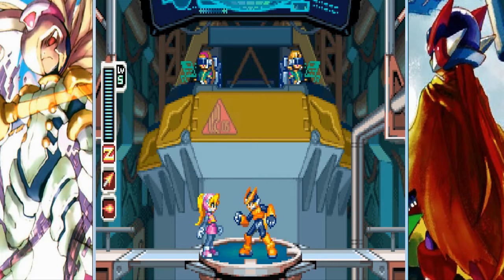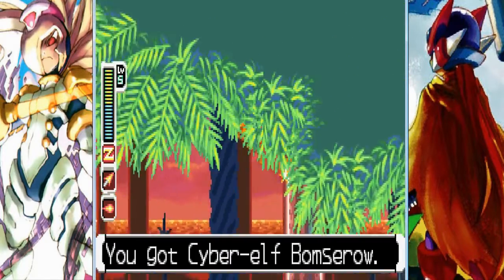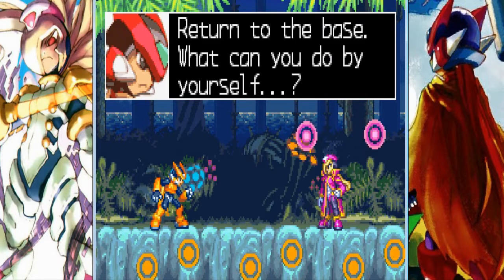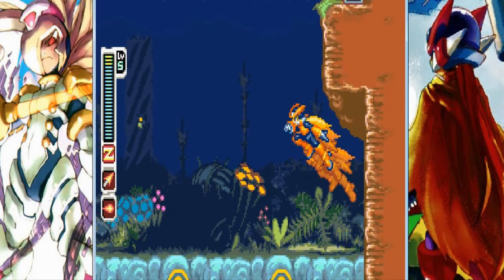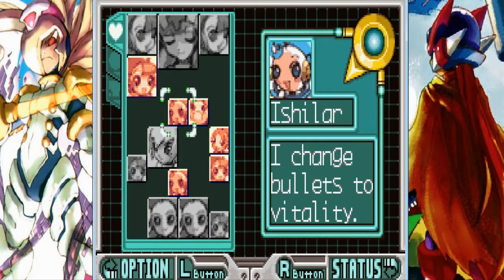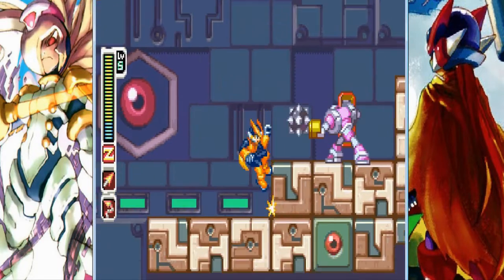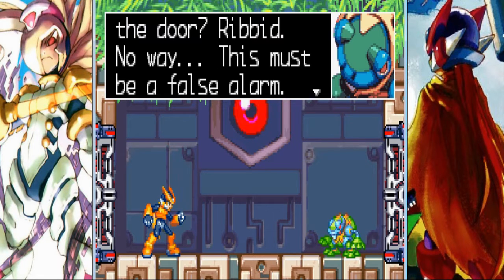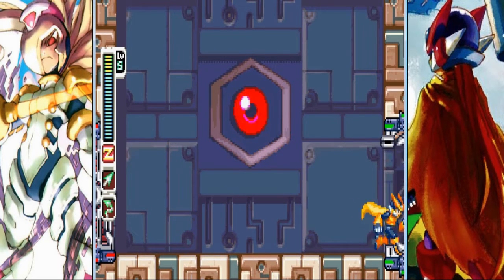Let's Play Mega Man Zero 2 Part 7 - Power Play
In Let's Play Mega Man Zero 2 Part 7, we revisit the Forest of Dysis for treasure and later arrive at the Forest of Notus where we run into Elpizo, who along with the Baby Elves seek out the power of the "Dark Elf" and we race to stop him.